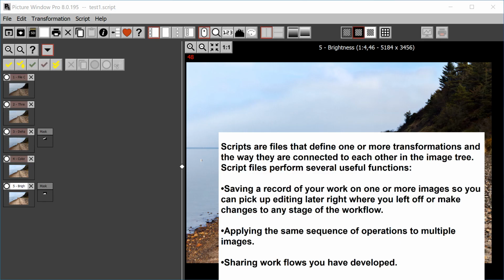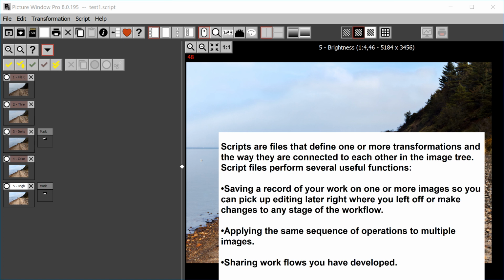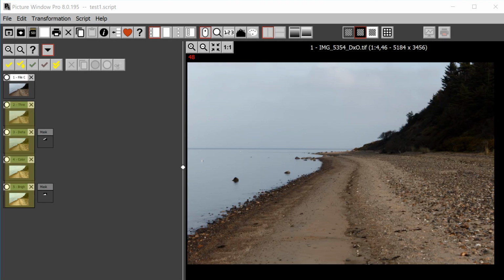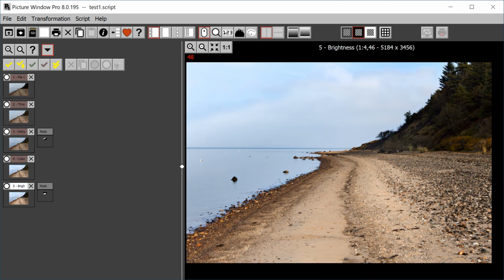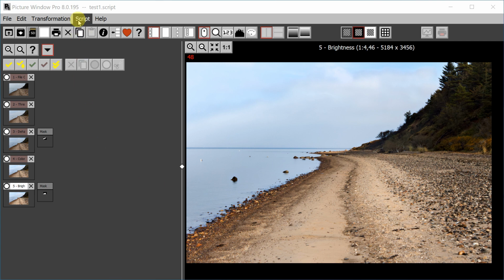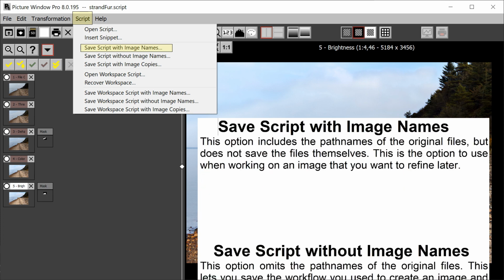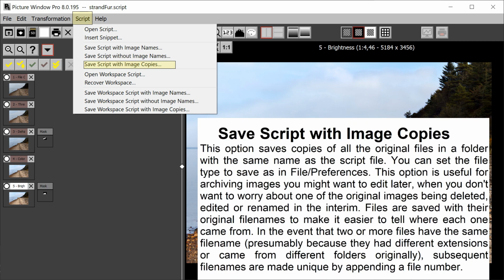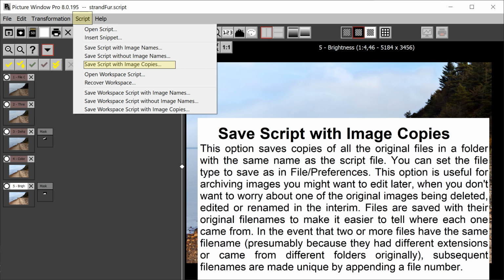How to use Scripts in Picture window Pro 8 (PWP8)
Picture Window Pro 8 tutorial.